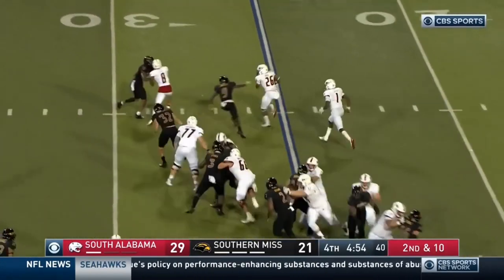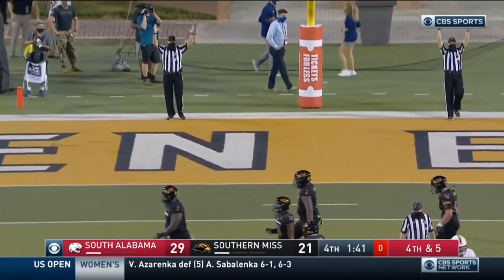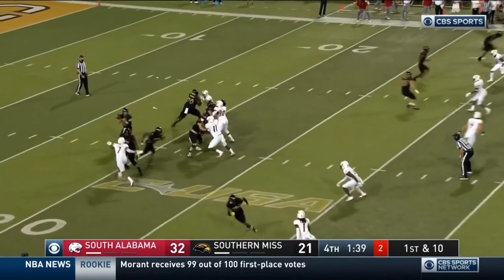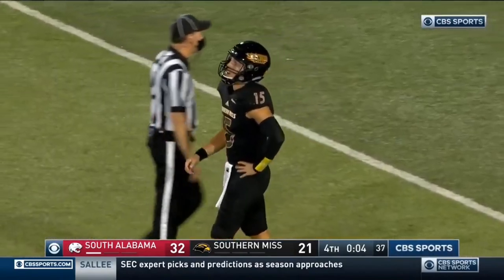South Alabama vs Southern Miss Highlights In 5 Minutes | Week 1 2020 College Football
Do you love college football and basketball? If so you're in the right place as each week Highlight Nation highlights the top games across the college landscape. From ranked games to big-time upsets stick with us all season long as we live the exciting college football season. Don't have time to catch the game?

All Clips are not owned by me. All clips are property of the NCAA including Fox Sports, ESPN, CBS, SECN and the ACCN.

Want more college football highlights? for all of the best-condensed games, player highlights and top plays across all college football